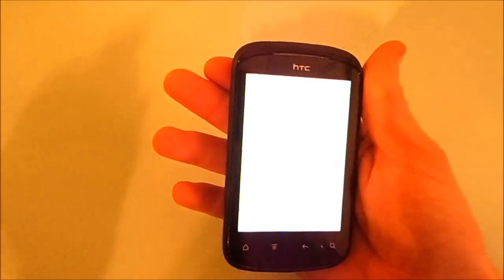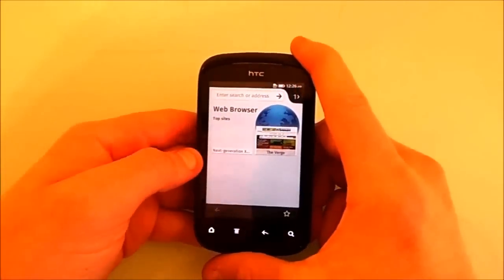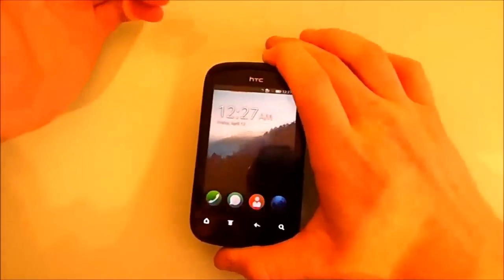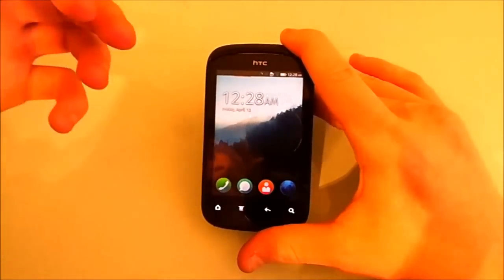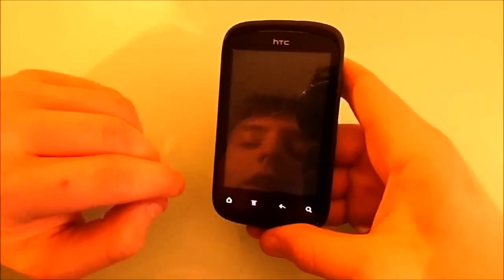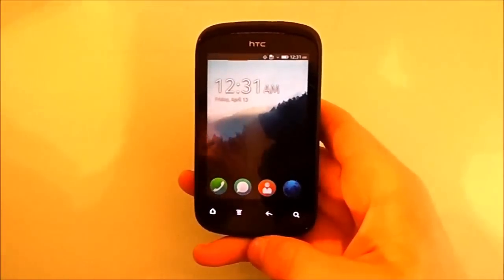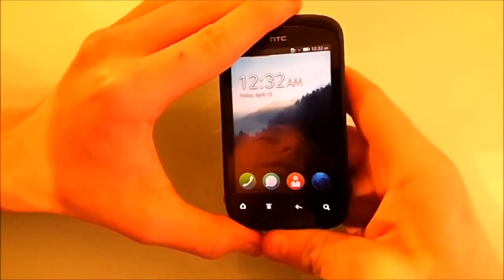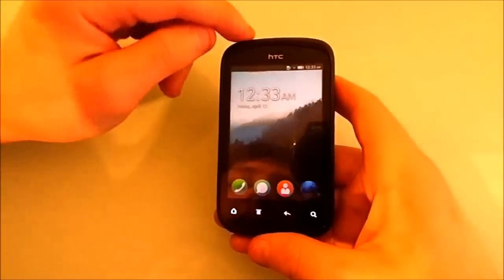FirefoxOS For the HTC Explorer/Pico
FirefoxOS, for many its a pipeline dream, they'll read about it, hope theyy could have it, but can not justify bubuying an entire new deice for an unproven platform that they might never use, but for the select few that own an HTC Explorer/Pico , a savvy developer over at the XDA forums under the alias Cute_Prince, has released a fist build of FirefoxOS for the Explorer/Pico, and you know what ... it's not too bad either.